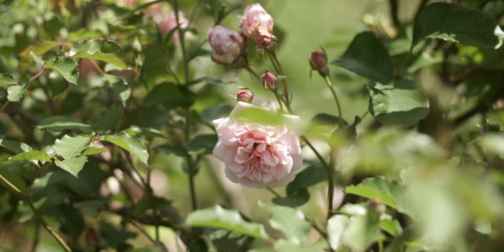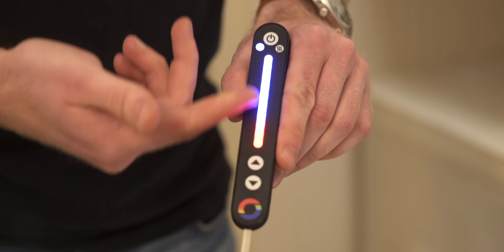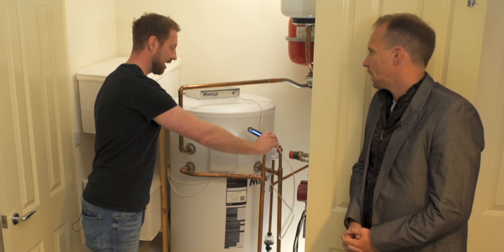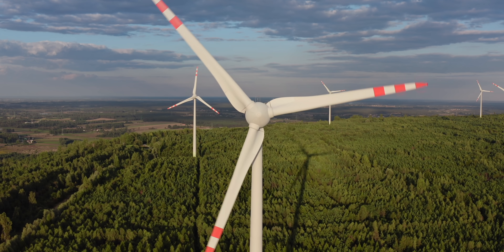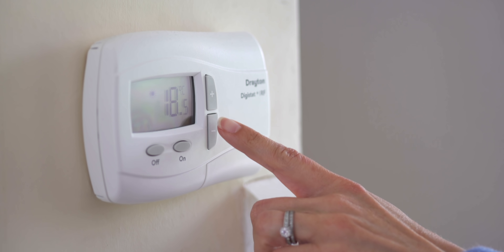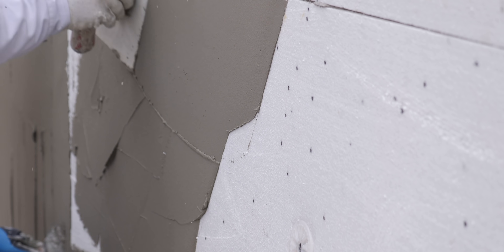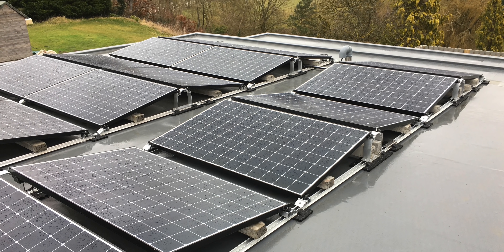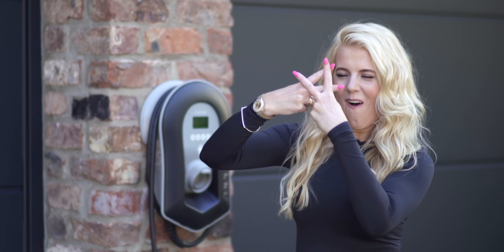Fully Charged HOME SERIES | 6 episode series starting on Sunday 8th August at 5pm BST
We've wanted to make this series for some considerable time, and we began talking about it in earnest more than a year ago.While Fully Charged has covered some incredible home technologies in the last 11 years; it's been difficult to get our arms around such a complex and sizable subject.

The nature of YouTube is that it lends itself best to 'one off' episodes, and of course for those that are looking to decarbonise their homes that makes it hard to see the whole picture. Equally, it's often that the properties featured are either aspirational self-builds, or new build developments.

For the majority of the 29 million homes in the UK, that's not where help and guidance is required. Instead it is the retrofitting of technologies to an incredible variety of existing properties where the challenge lies.

Furthermore, as is the way with newer technologies, many of the things that we have featured have been prohibitively expensive, and sadly this deters people from participating.

And even in the 12 months since we started this project - after another record year for renewables, and the electric vehicle sales surge - things have changed, and the spotlight is (finally) shining on home technologies; heat in particular.

We are convinced that a very significant percentage of the UK population would like to make the move away from fossil-fuelled technologies at home, they just don't know how or where to begin.

So with all of this in mind, we have created a 6-part series that looks at the decarbonisation of homes as a whole; looks at everyday properties, and looks at cheaper measures too.

Now, we know that our audience is extremely energy-savvy, but after the success of our "Maddie Goes Electric' series, we wanted to make a series that worked for you, but was also widely accessible to others. So for the geekier amongst you (compliment by the way) we hope you enjoy this series, but above all we hope you use it to educate as many people as you can through your Facebook pages, or Twitter feeds.

Because above all, this series has been created to be shared, and has been created so homeowners can stop talking, and start taking action. It is our sincere hope that this is just the beginning for Fully Charged when it comes to focussing on how you can decarbonise your home.

ROBERT, DAN & THE TEAM

The first episodes will air on the 8th, 9th & 10th August, and will conclude on the 17th, 24th & 31st.

Don't forget to enter 'THE GREAT EV GIVEAWAY' for your chance to win an EV for a year and lots of other top prizes